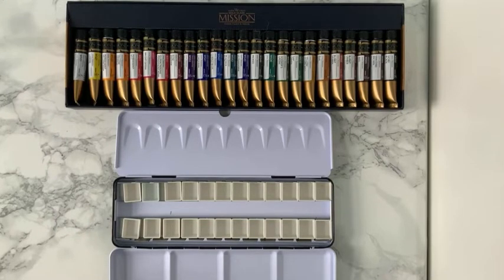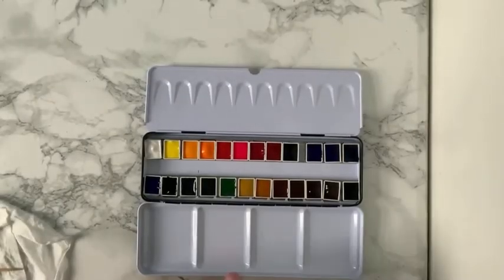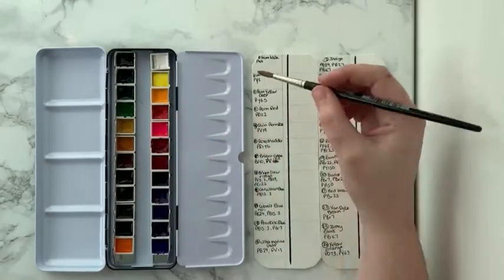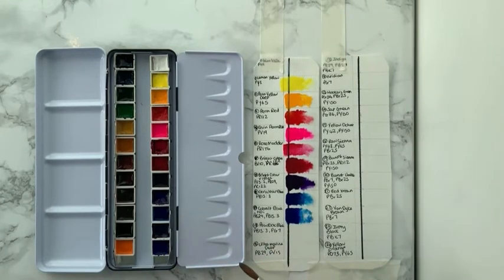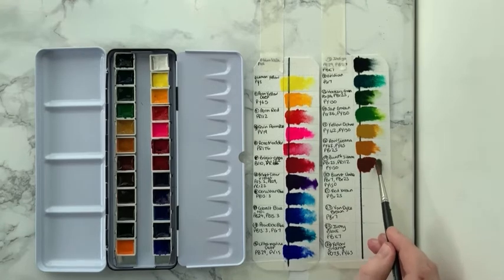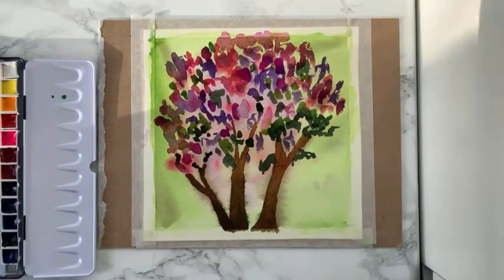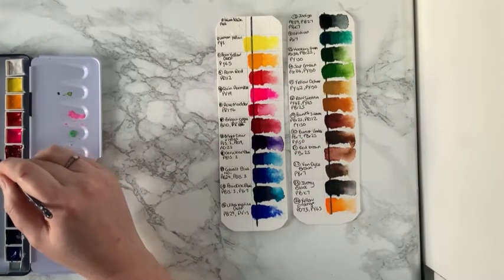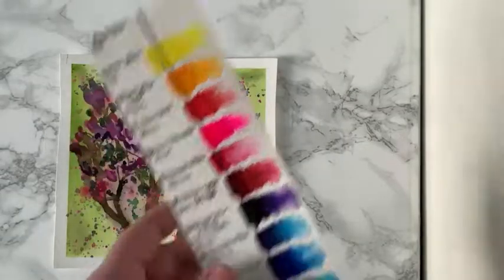Mission Gold Watercolours - Palette Set Up, Swatching, Painting and My First Thoughts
This is not my normal upload day (it’s usually a Saturday) but I wanted to get this video up and then get on with comparing them to my other paints. So there maybe 2 videos this week, if I have time to film another one.

If you are interested in some of my comparison videos, please see below:

- Comparing Schmincke to Daniel Smith

- Comparing Winsor and Newton to Daniel Smith

- Winsor and Newton Professional to Cotman

- Comparing Daniel Smith to Sennelier